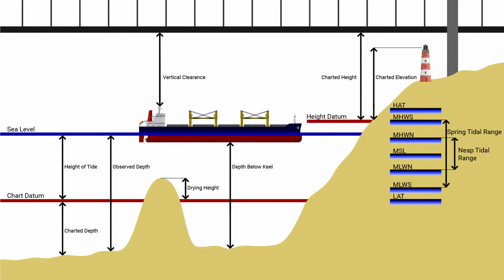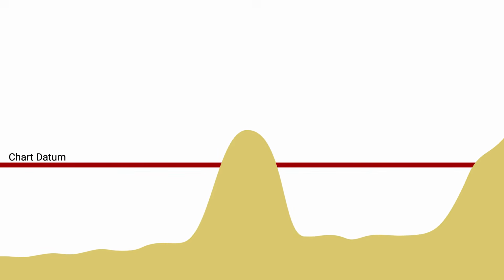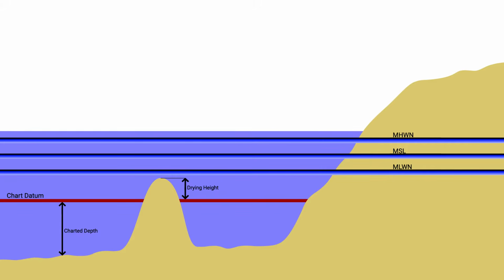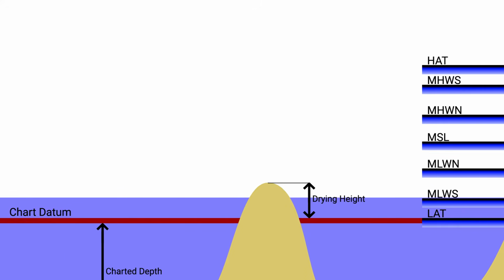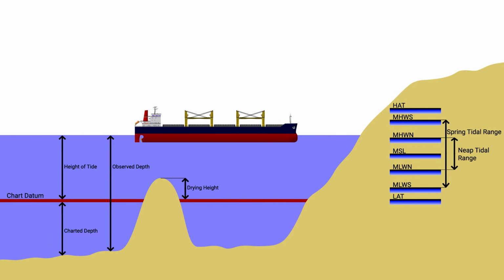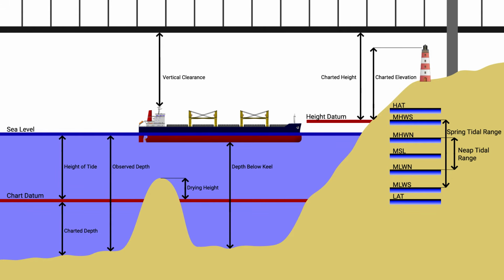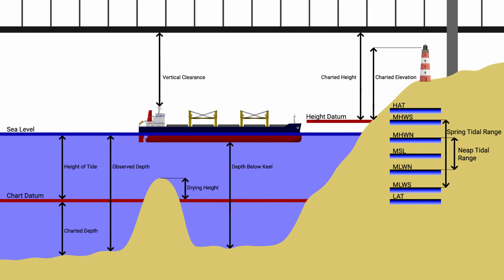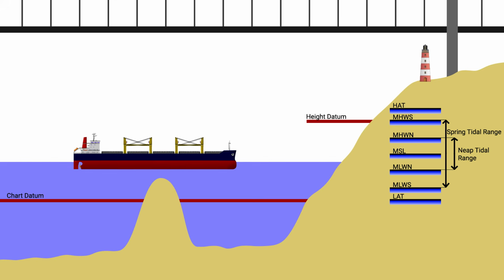Chartwork Tutorial: Datums, Depths & Heights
Refresh Maritime specialises in making complex maritime concepts clearly understood.

This video forms part of a library of maritime visual explanations focused on operational, technical, and safety-critical topics.

In this video, we take a look at how chart datum is used to reference depths on a nautical chart.